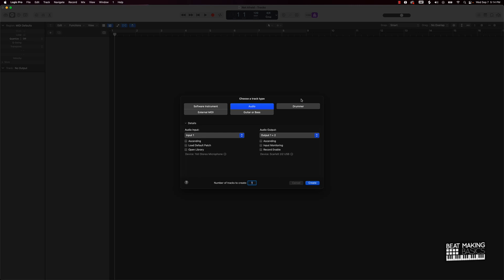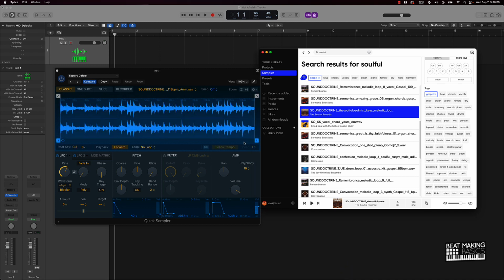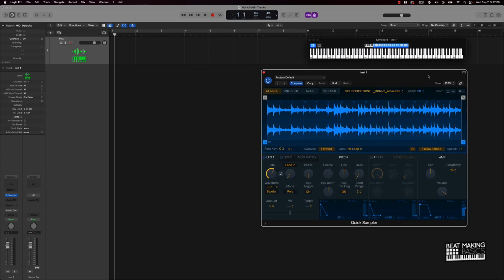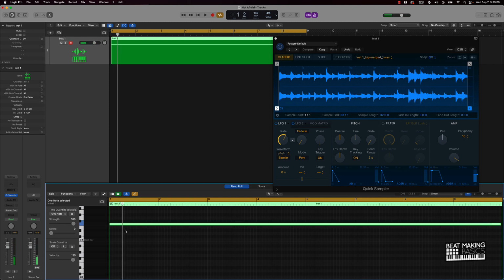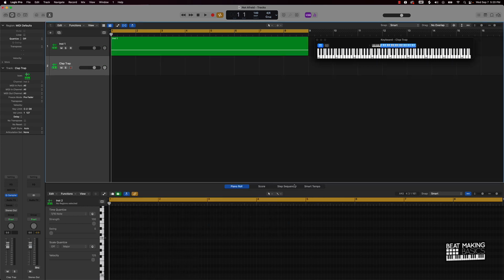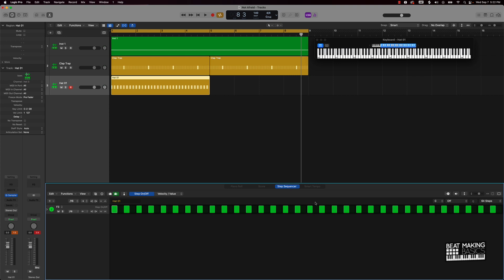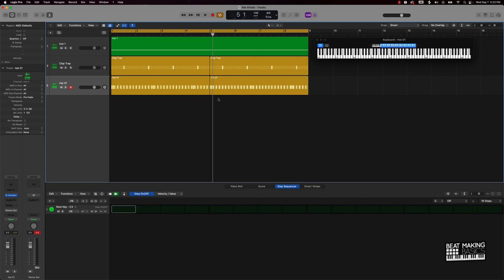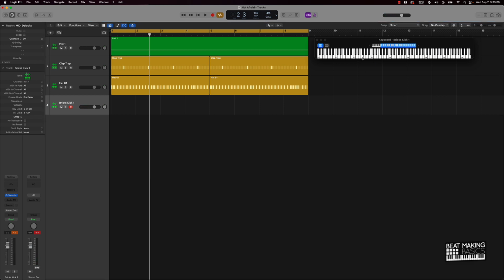How To Make A Soulful Trap Beat In Logic Pro X | Beat Making Basics